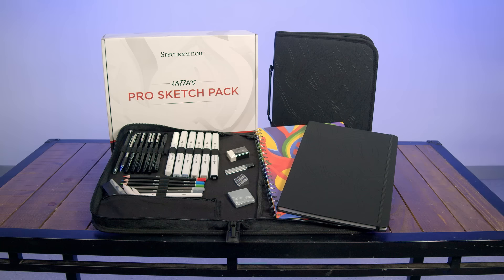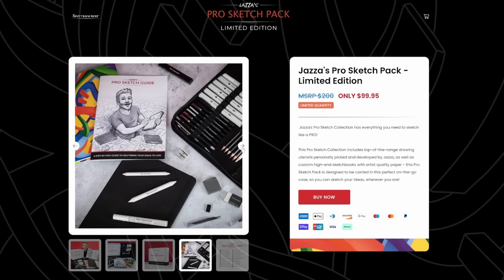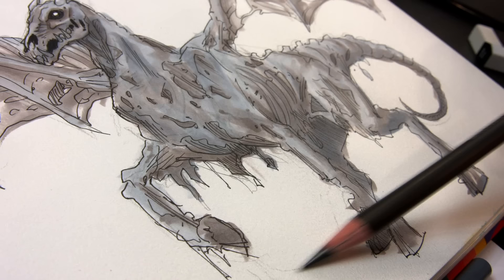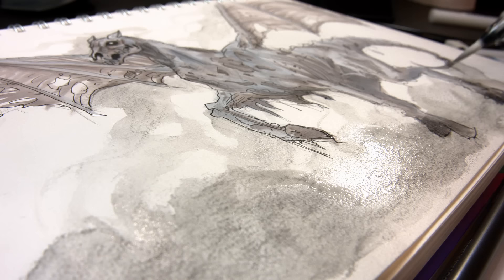I Remade Monsters EXACTLY as described in the book... Pt.4!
The PRO SKETCH PACK is BACK!! Get $200 worth of PRO art supplies for only $99! (Available with split payments!)
JAZZA'S OFFICIAL SOCIALS! - Follow/Sub ↴